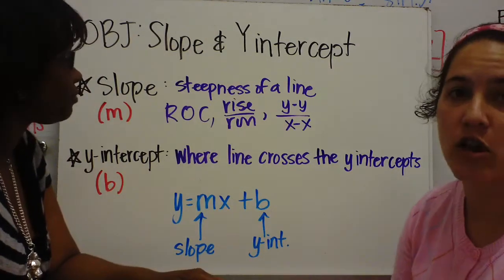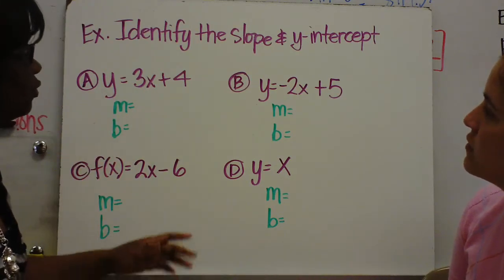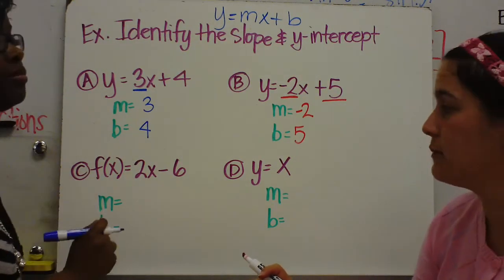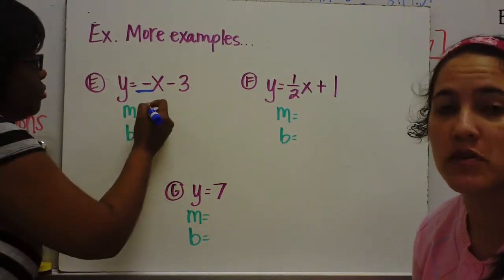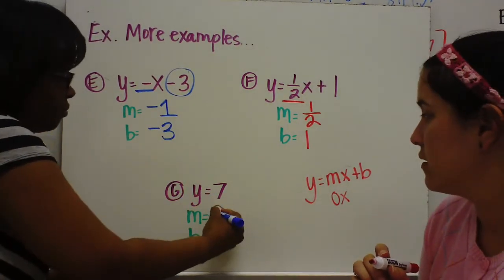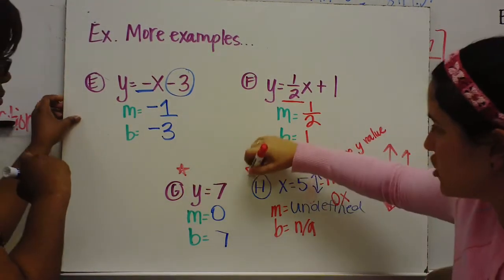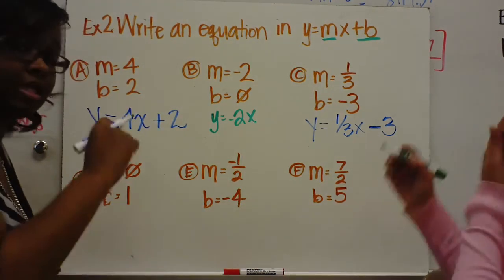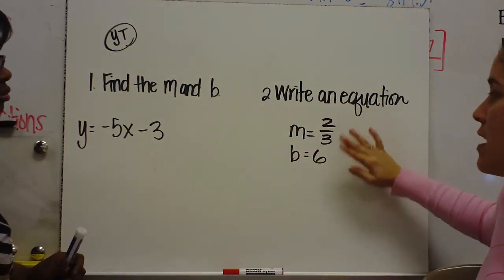Sope and y-intercept